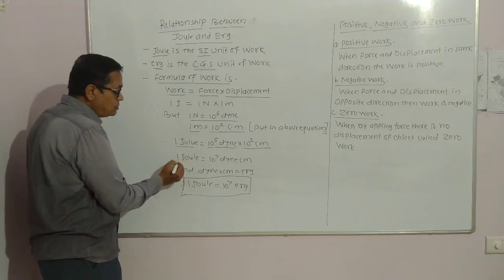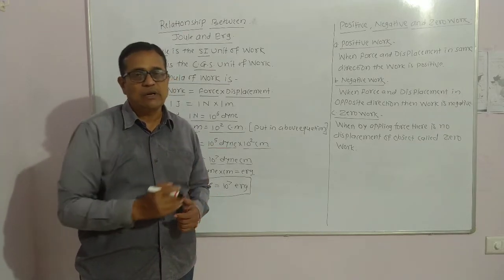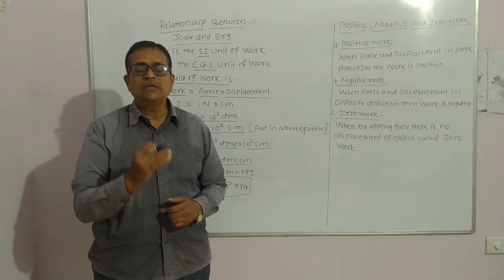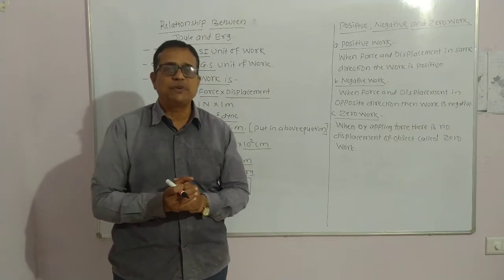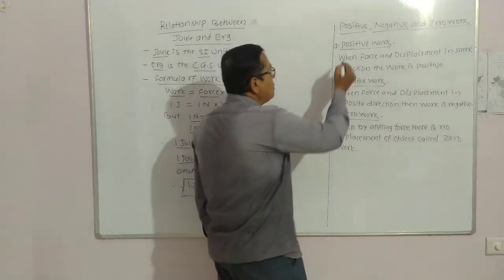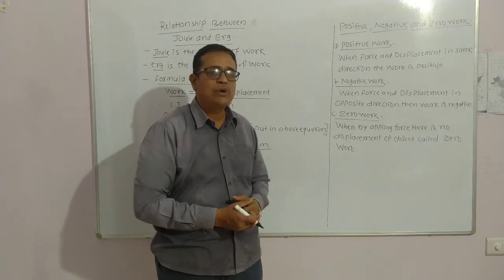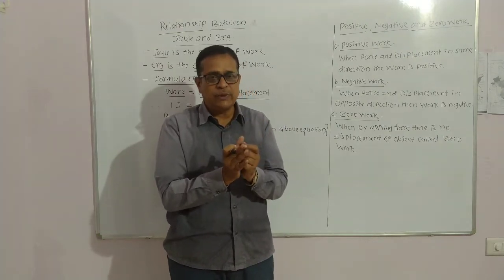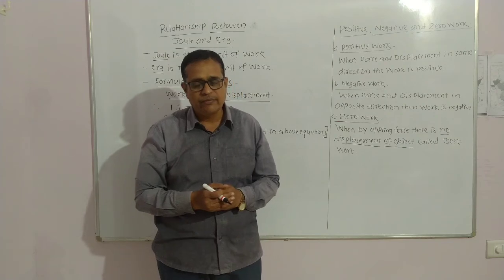Relation between Joule and erg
Class 9th with Bhandekar sir